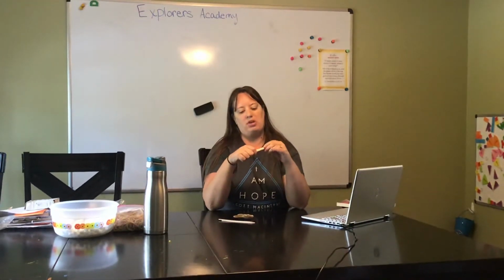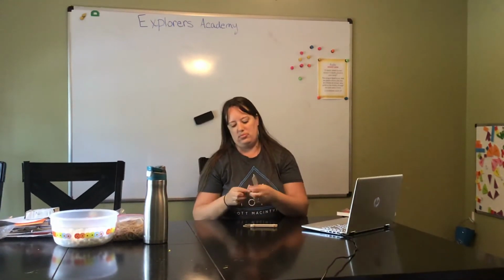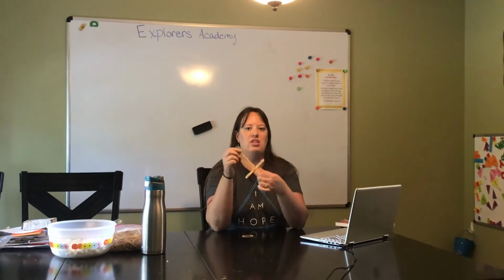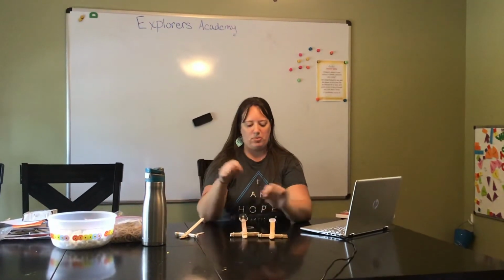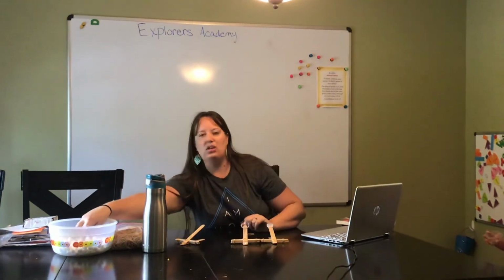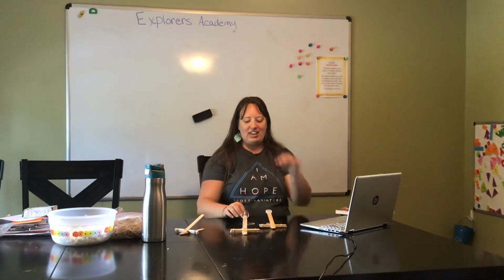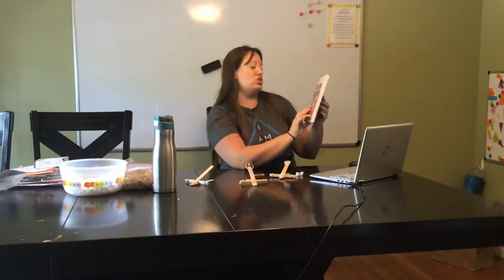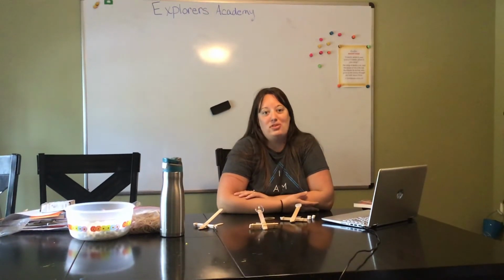Week 22 Science